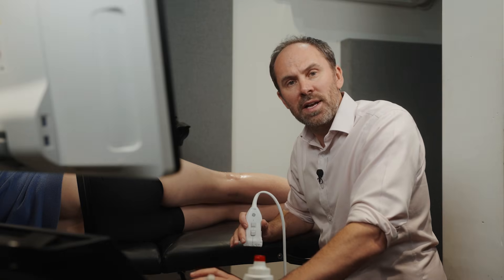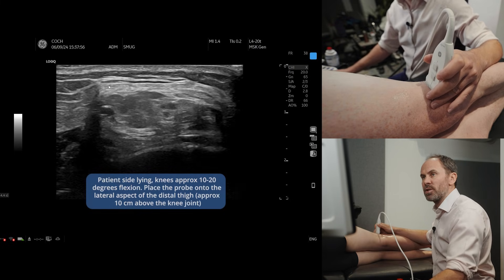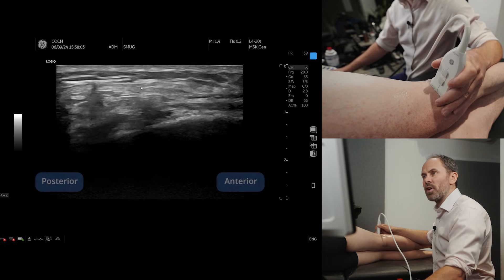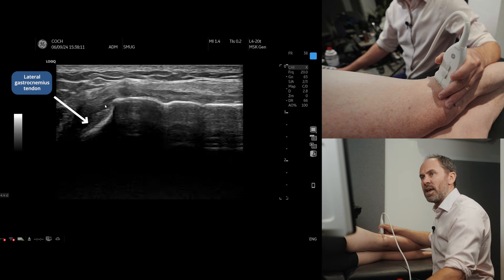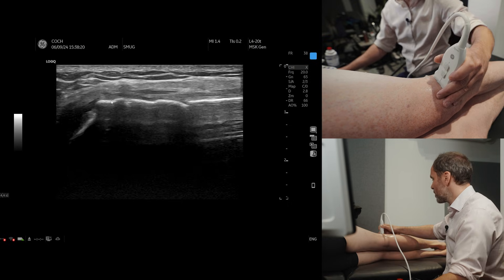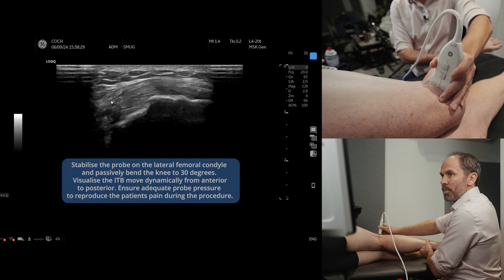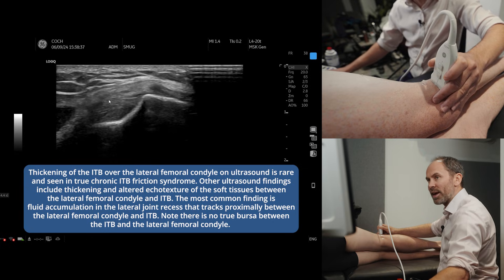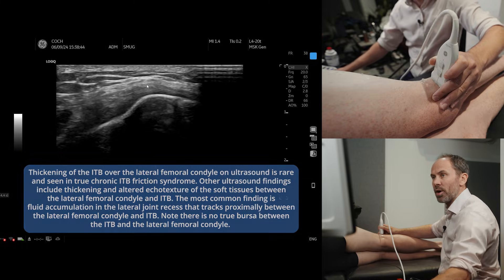ITB Knee Ultrasound – Dynamic Assessment | SMUG MSK Ultrasound Training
This video walks you through a dynamic ultrasound scan of the iliotibial band (ITB) at the knee, step by step. You’ll see how to position the probe on the lateral side of the knee, identify the “ski jump” sign where the lateral gastrocnemius tendon attaches, and watch the ITB move from front to back during passive movement.

We’ll also point out what to look for during your scan, including:

👍The bright, well-defined appearance of the ITB in transverse view

👍How to locate the ski jump anatomical landmark

👍Watching the ITB shift from anterior to posterior

Signs of fluid build-up, tissue thickening, or irritation between the ITB and the lateral femoral condyle